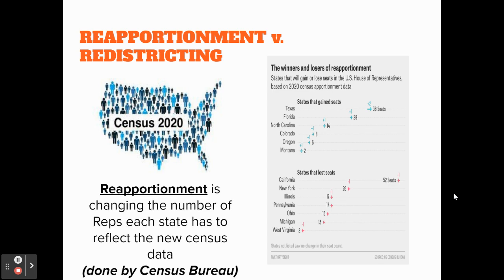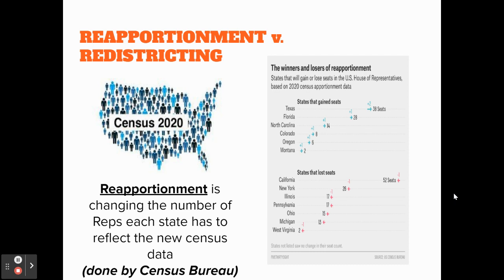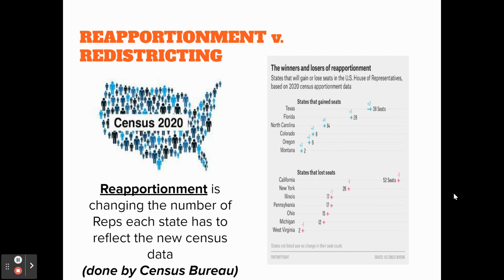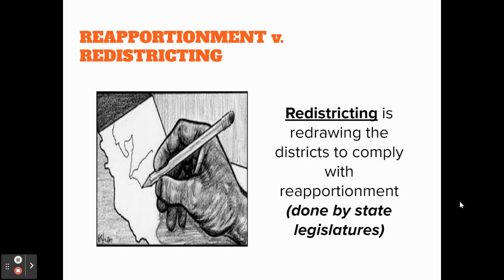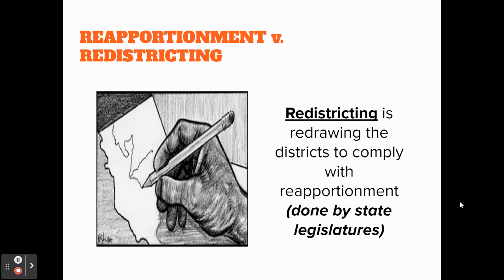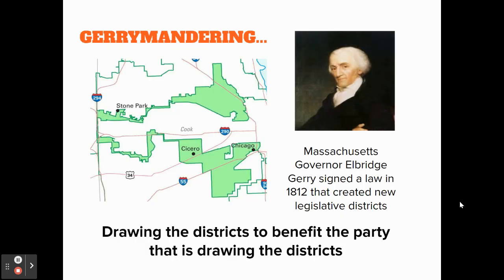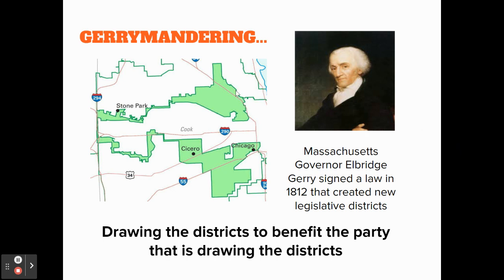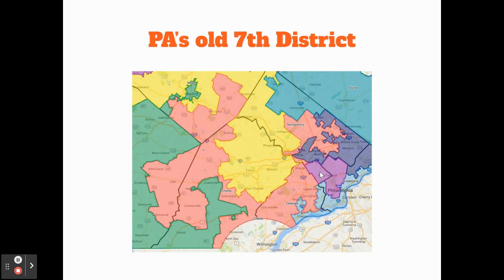AP: Reapportionment, Redistricting, Gerrymandering